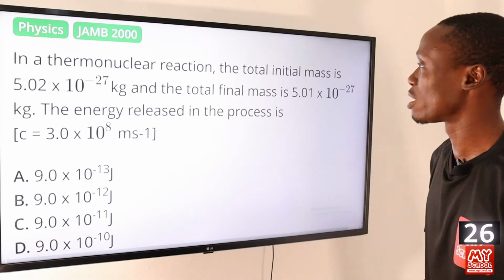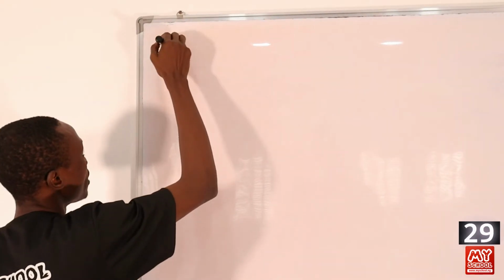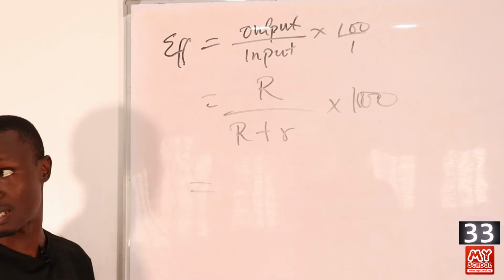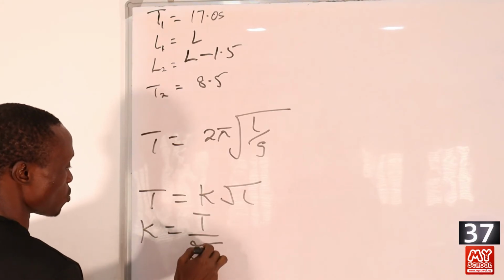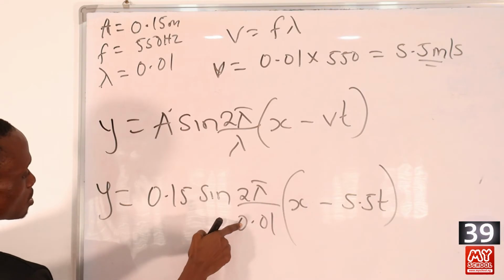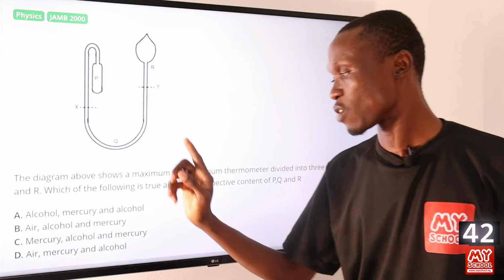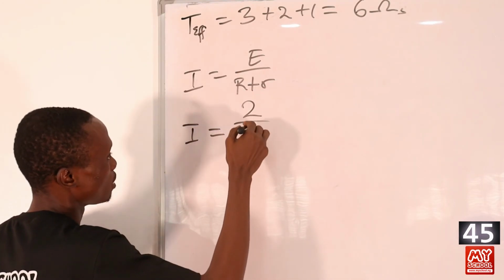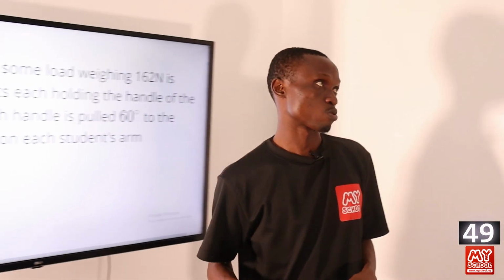JAMB CBT Physics 2000 Past Questions 26 - 49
1. JAMB CBT Practice Mobile App;
2. JAMB CBT Practice Software;